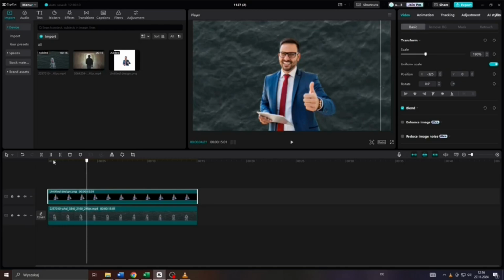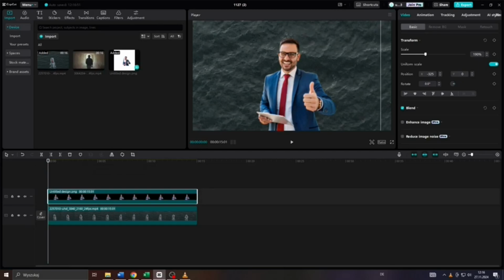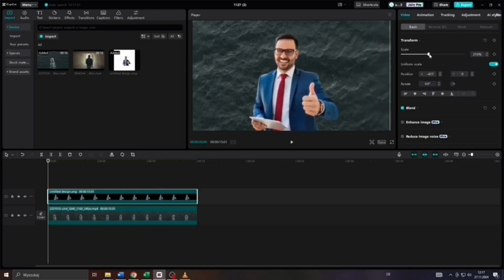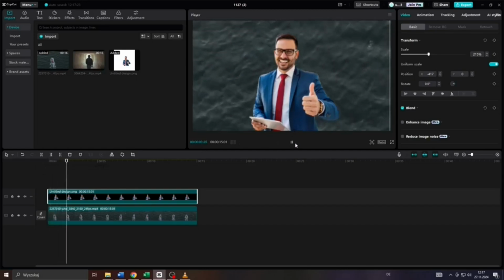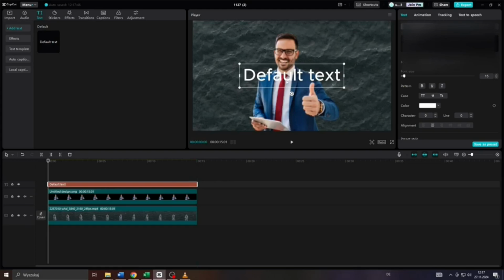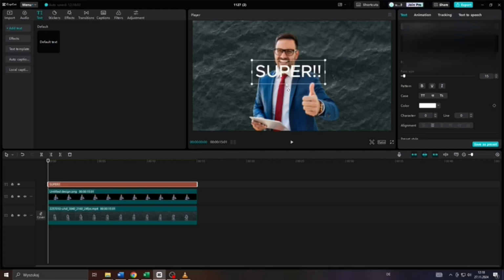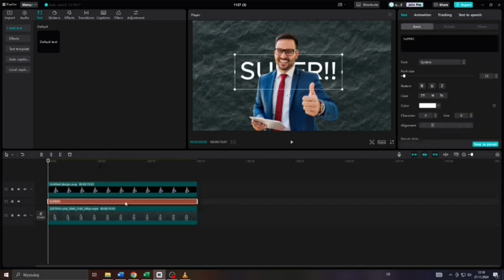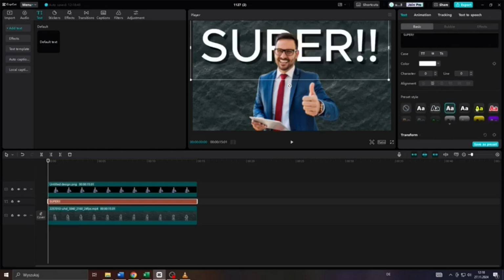How to Put Text Behind Character on CapCut PC & Laptop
In this tutorial video we reveal to you how you can put text behind a character using the CapCut video editor on PC & laptop.